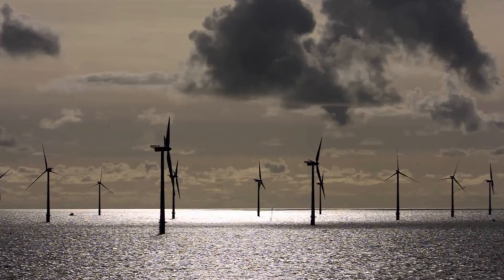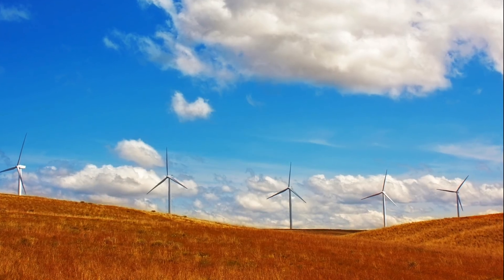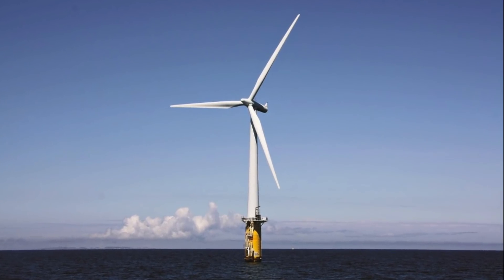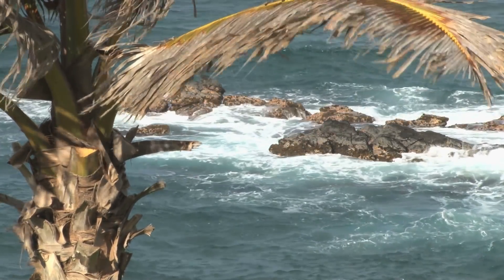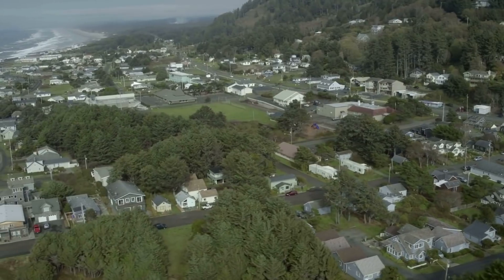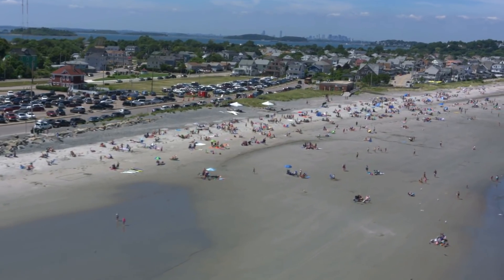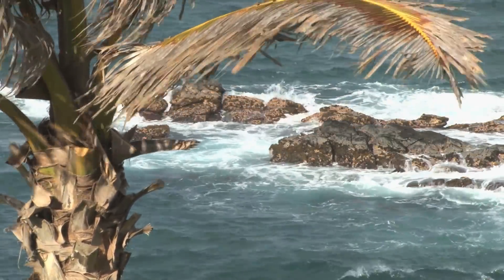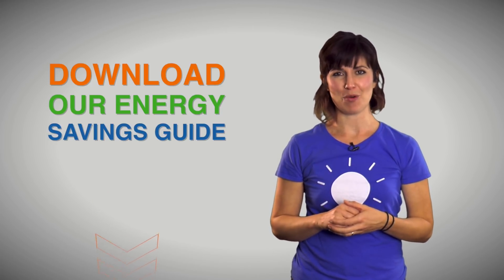☀️All About Offshore Wind Farms!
What are offshore wind farms and how do they work? Where are the biggest ones? Are offshore wind farms a good source of energy? Are they energy efficient? All these questions answered, and more.

This is a great resource for students to use for reports. Just make sure to cite Constellation in your resources.

Constellation, an Exelon company, is a leading competitive energy company providing power, natural gas, renewable energy, and energy management for homes and businesses across the continental United States.

We provide integrated energy solutions — from electricity and natural gas procurement and renewable energy supply to energy efficiency and distributed energy solutions.

Find out if you can switch your home or business to Renewable Energy by Constellation:

M O R E  G R E A T  V I D E O S

⚡️ Energy Hacks for Homes (Animated Shorts)

🌅 Solar Power and Electricity 101

😀 Constellation in the Community